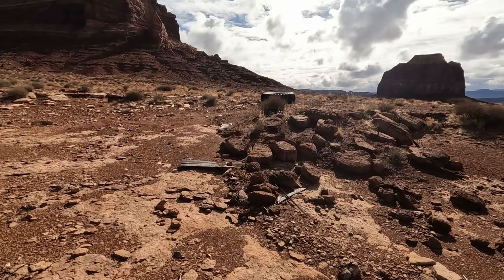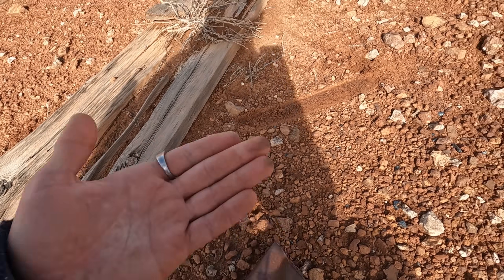I Inspected X Patterns found on Google Earth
An unusual series of shapes caught my eye while exploring the desert on Google Earth. I decided to go check out this landscape, and inspect these shapes from above using my drone.

These designs were located on the side of a river bend, indicating a really interesting erosional pattern that lead to some very unusual geology.

In the process of exploring this place, I ended up finding some pretty interesting remnants and ruins of human history that points to a now- derelict industry, most likely from uranium mining.

Hope you enjoyed this video, although it is a bit simpler than I would prefer. I am in the process of mapping out the next series of Google Earth explorations and videos into that should leave you all speechless.